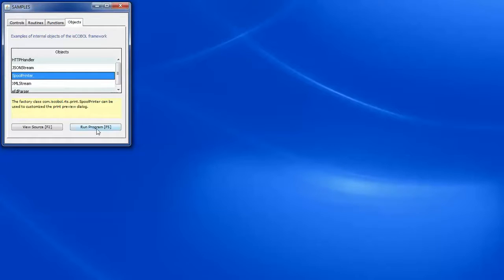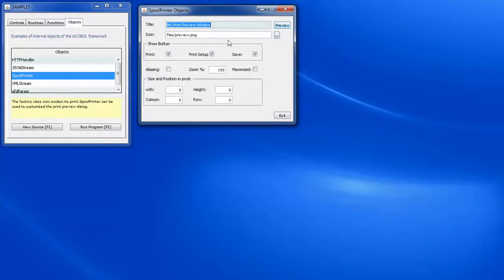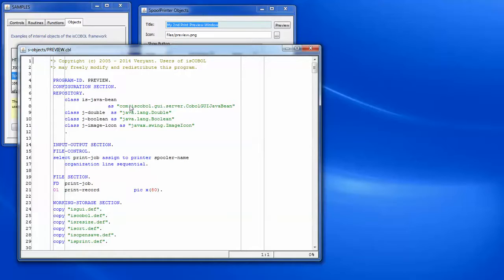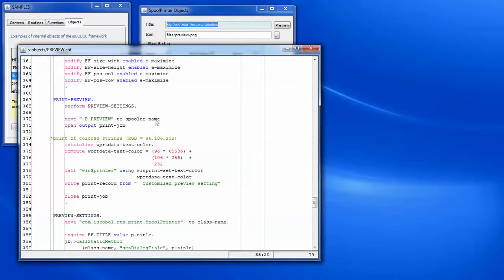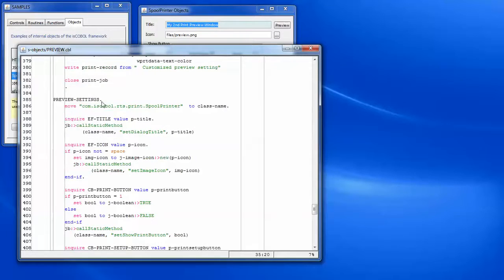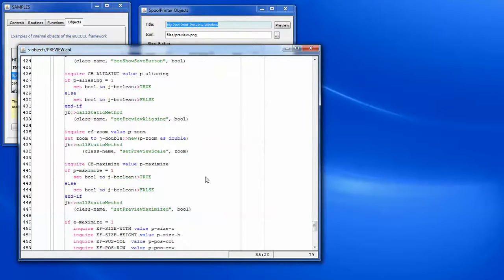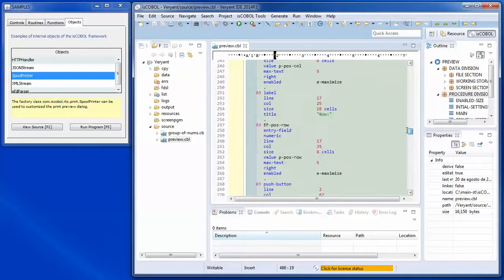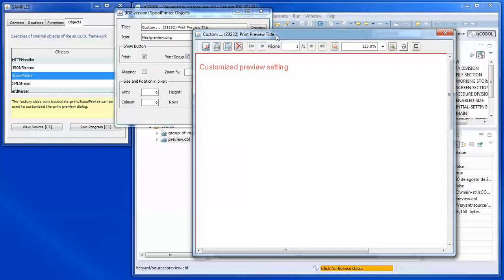isCOBOL SpoolPrinter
- In this video, Veryant Technical Sales Engineer Edwin Sosa explains how to use SpoolPrinter object.
isCOBOL provides a SpoolPrinter object that allows developers to setup the Print Preview behavior before invoking the Print Preview function.